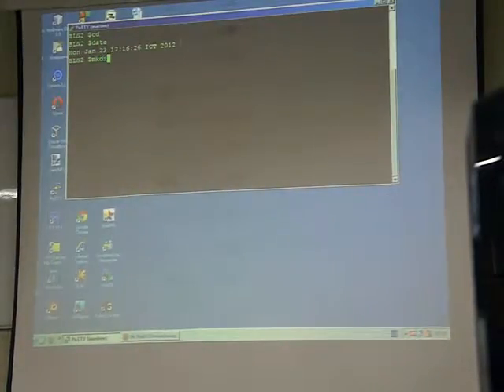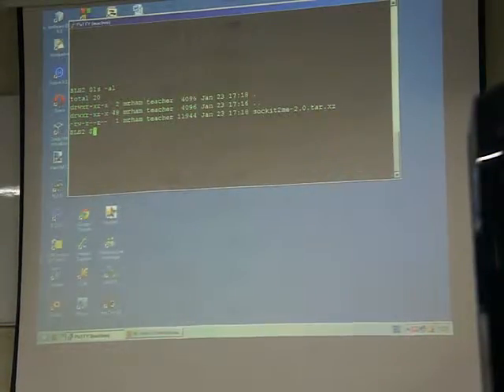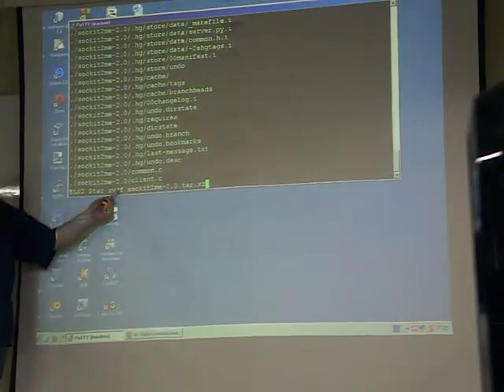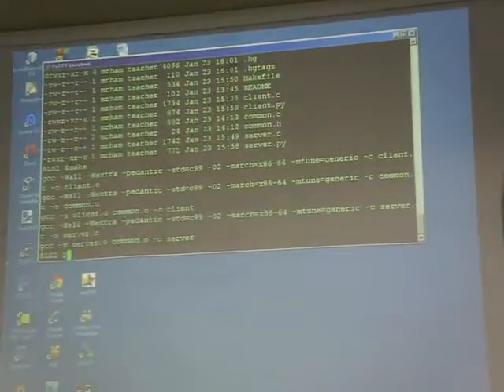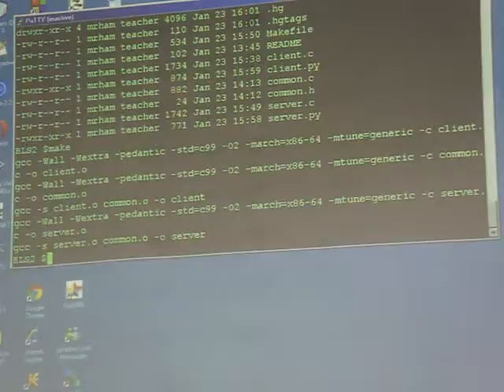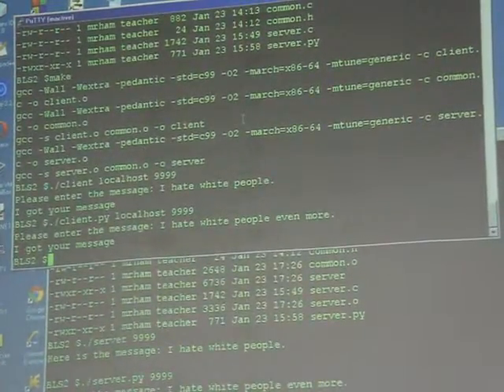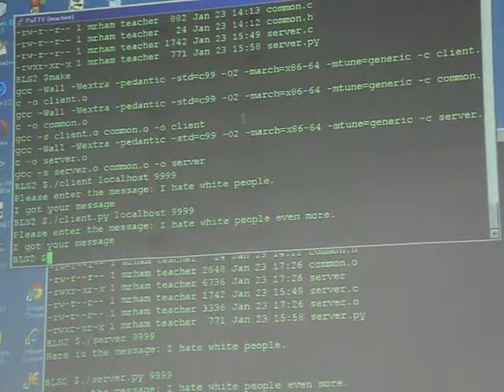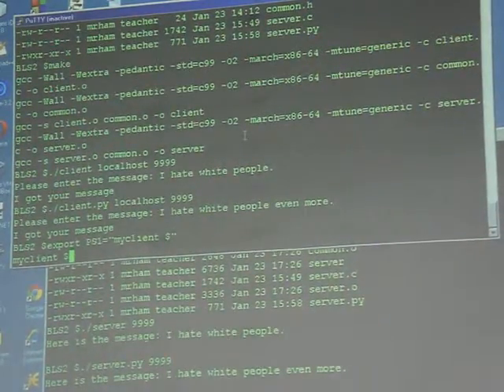Unix_Tool_Lab-20120123-CD2 by Jack@BUU